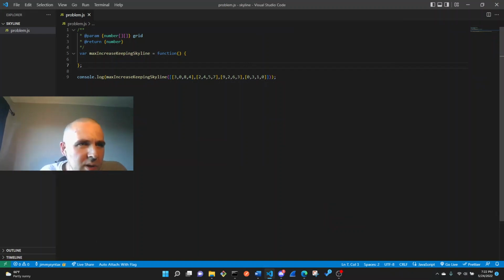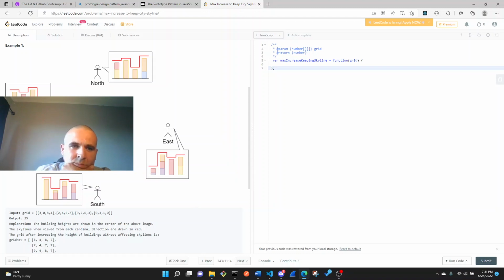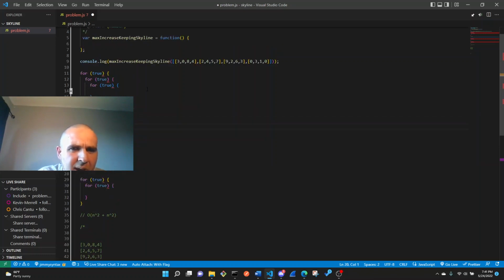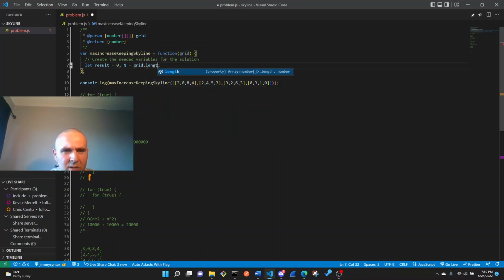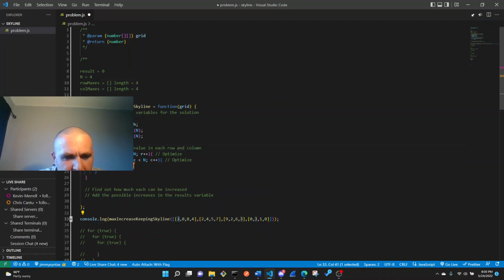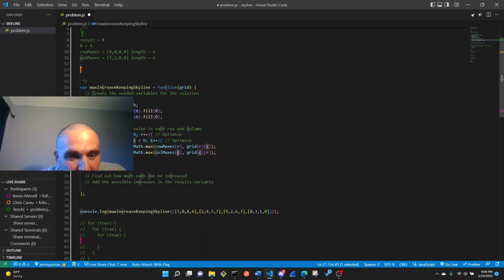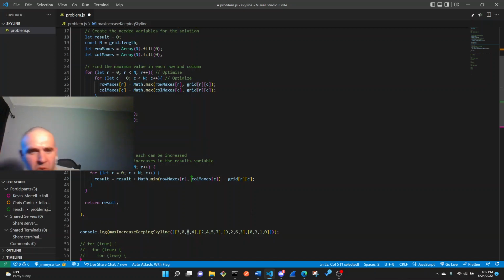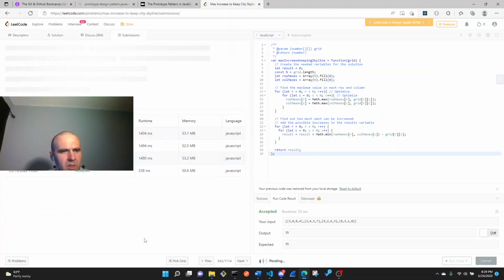#807 - Data Structures & Algorithms - Max Increase to Keep City Skyline - ARRAYS - FREE EVENTS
This is an event hosted by the O(1) Software Network on May 25, 2022. The problem we chose is #807 - Max Increase to Keep City Skyline.

We currently host 22 events per month ranging from Team Programming to Data Structures and Algorithms to Bootcamp-like LIVE JavaScript sessions and more! The number of events hosted per month is increasing and will continue to. Hope to see you soon!

Learn about a step by step solution collaborated on with multiple members of our software network based out of Connecticut, United States.